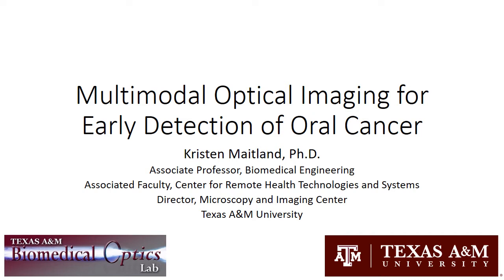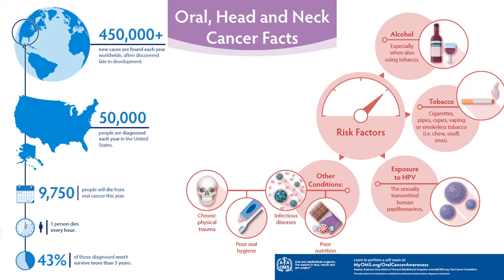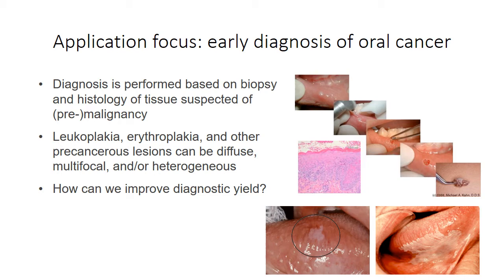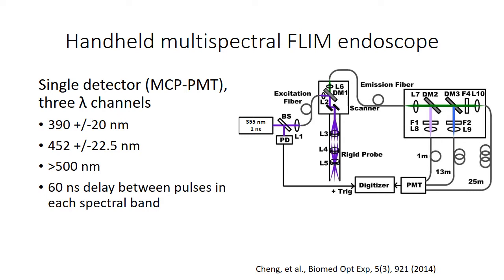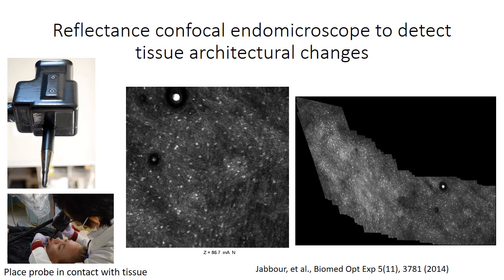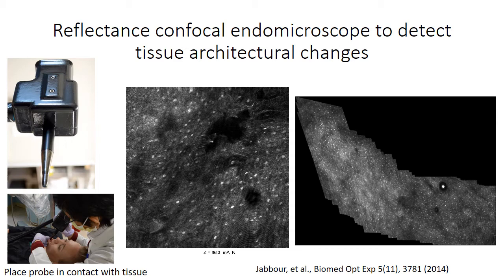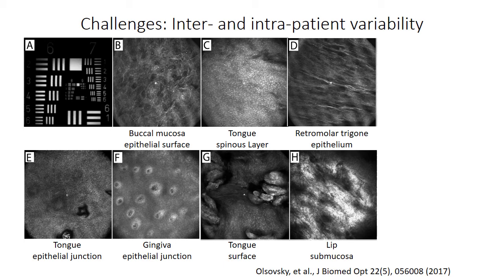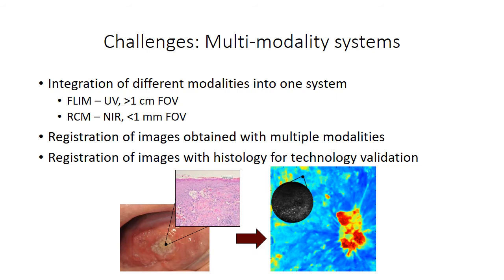Kristen Maitland - Multimodal Optical Imaging for Early Detection of Oral Cancer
Kristen Maitland (Texas A&M University) gives her talk 'Multimodal Optical Imaging for Early Detection of Oral Cancer' as part of the WEISS virtual symposium titled: Optical Imaging in Healthcare: Current Challenges and Future Solutions